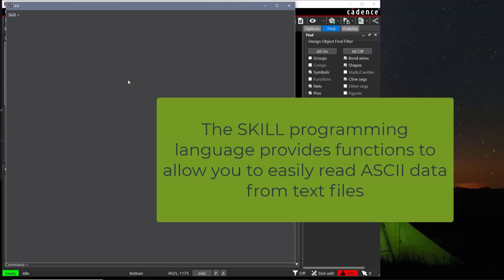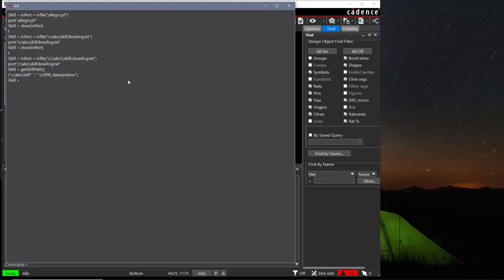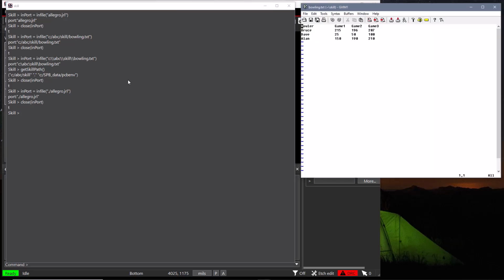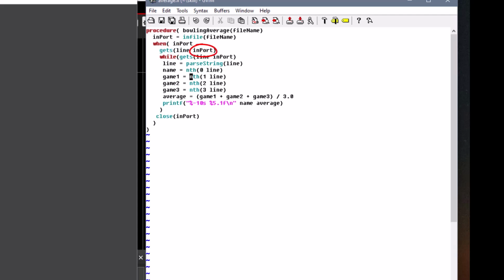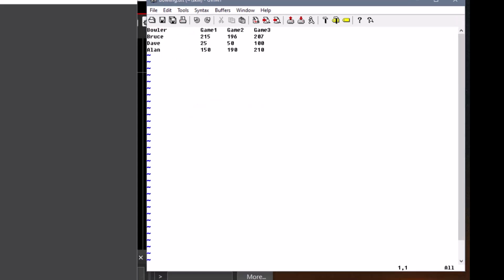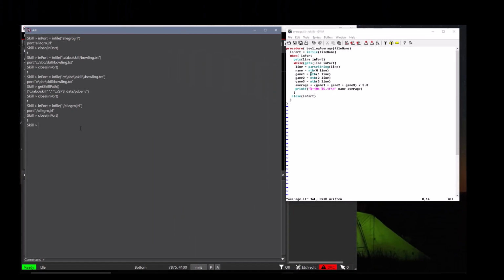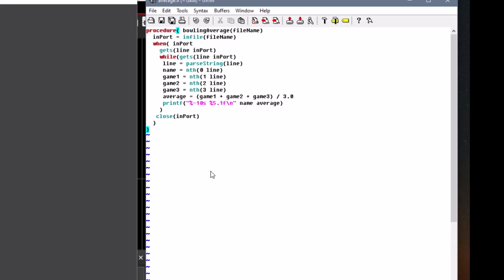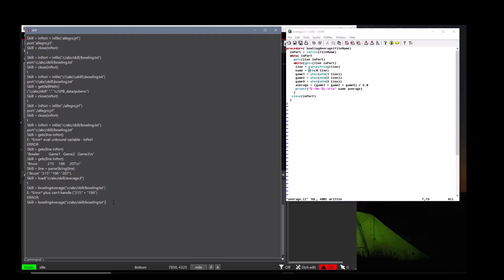Reading Data from a File using SKILL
​The SKILL programming language provides functions to allow you to easily read ASCII data from text files by opening a file, reading data from the file, and then closing the file when done.